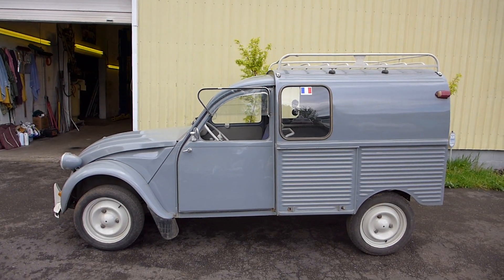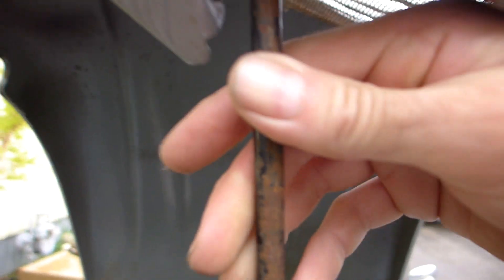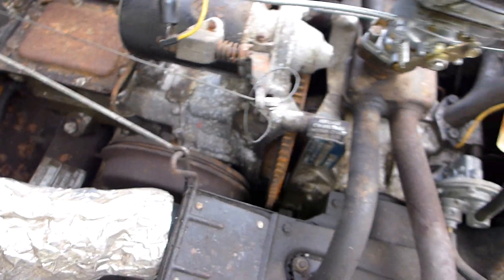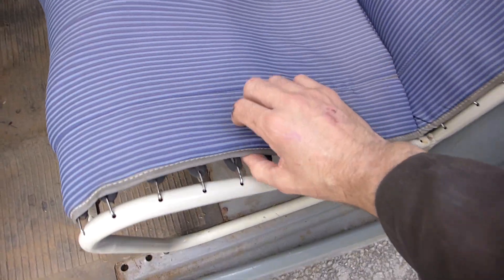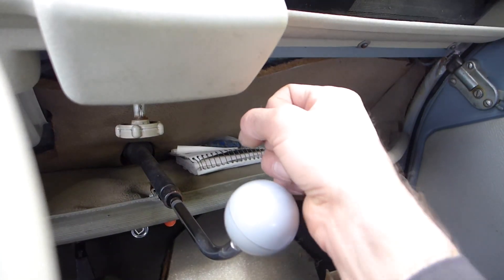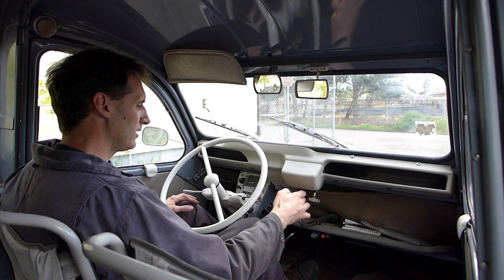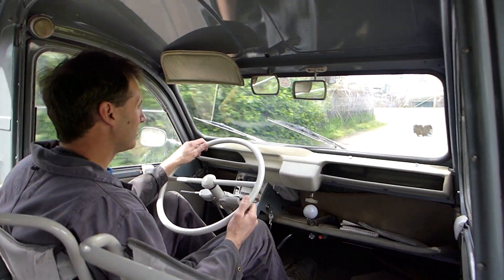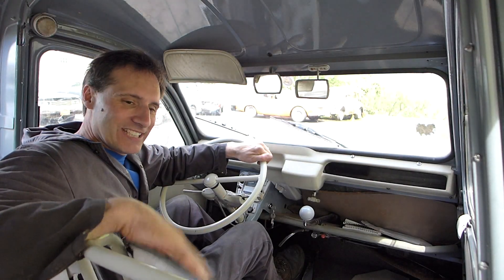Come take a ride in "Antoine" a 1963 Citroen 2CV Truckette (furgoneta)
We take a Citroen truckette (furgoneta) for a drive. What fun !